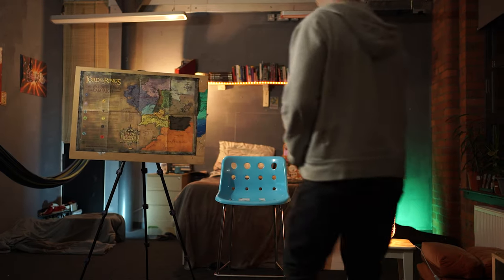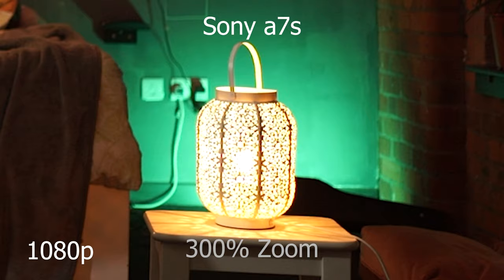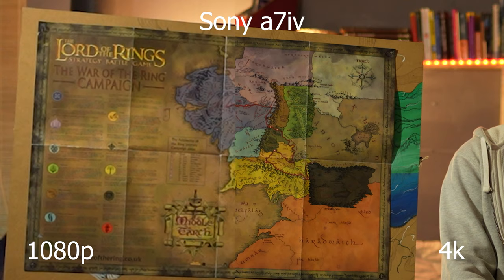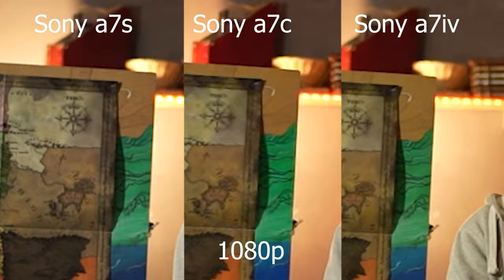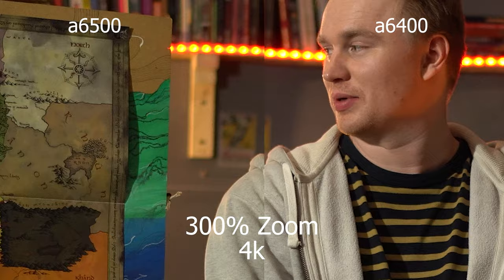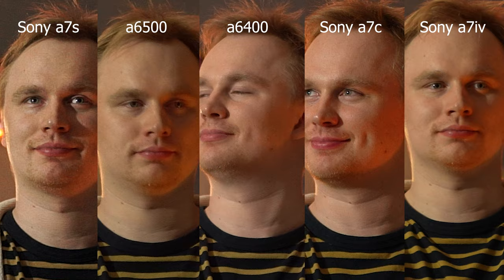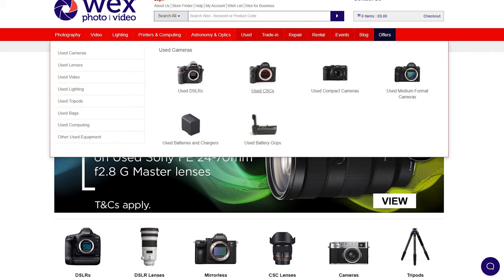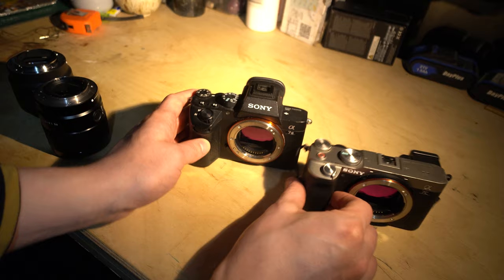How bad is the Sony a6400 1080p video - Testing the Sony a7s, a6400, 6500, a7c & a7iv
Here are the comparison timecodes
1:01 a7s 1080p vs 4k
1:27 a7c 1080p vs 4k
1:51 a7iv 1080p vs 4k
2:15 a7s vs a7c vs a7iv 4k
2:37 a7s vs a7c vs a7iv 1080p
3:46 a6500 vs 6400 4k
4:06 a6500 vs 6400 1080p
4:30 a7s vs a6500 vs a6400 vs a7c vs a7iv 4k
4:56 a7s vs a6500 vs a6400 vs a7c vs a7iv 1080p